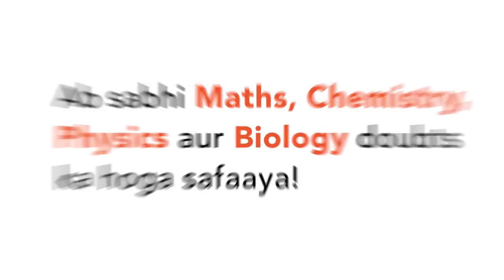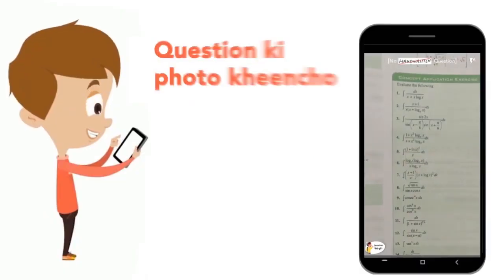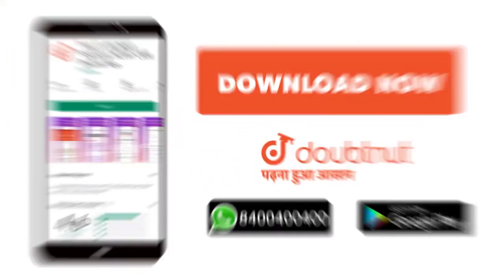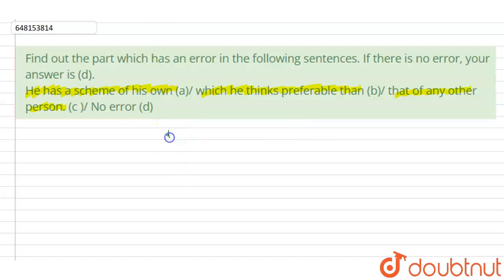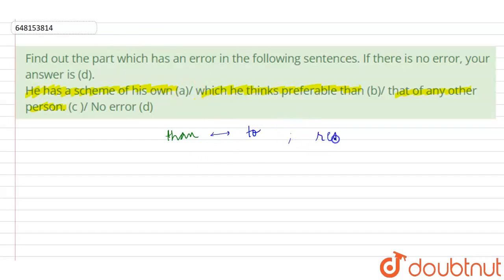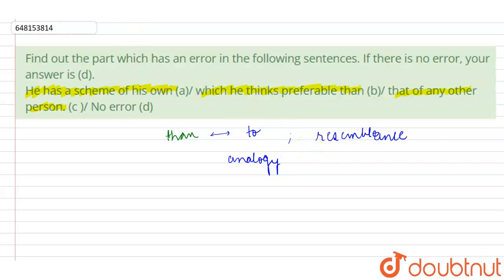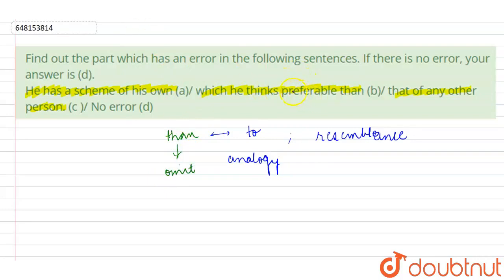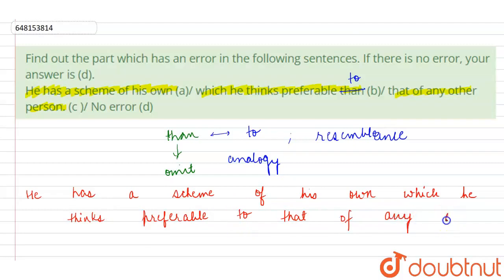Find out the part which has an error in the following sentences. If there is no error, your answ...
Find out the part which has an error in the following sentences. If there is no error, your answer is (d). He has a scheme of his own (a)/ which he thinks preferable than (b)/ that of any other person. (c )/ No error (d)
Class: 14
Subject: ENGLISH
Chapter: COMMON ERRORS
Board:GOVT

👉 Have Any Query? Ask Us.